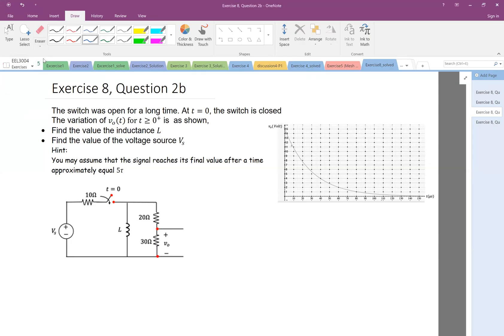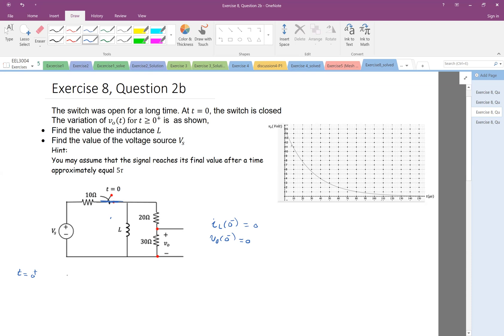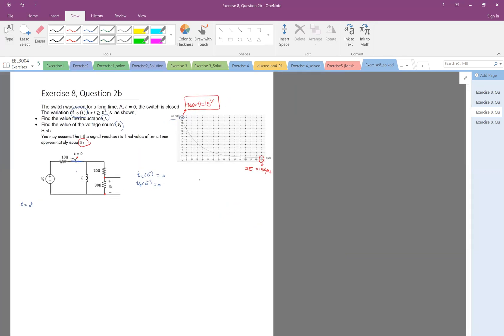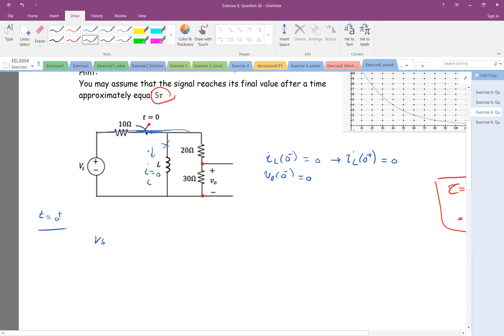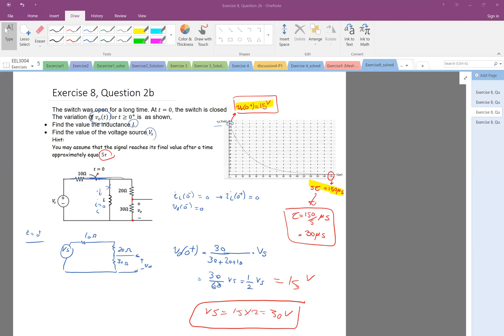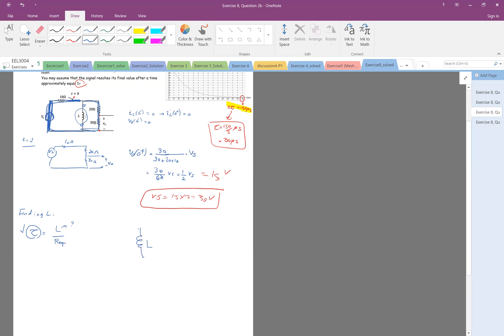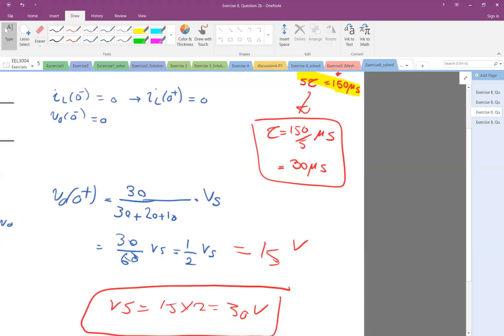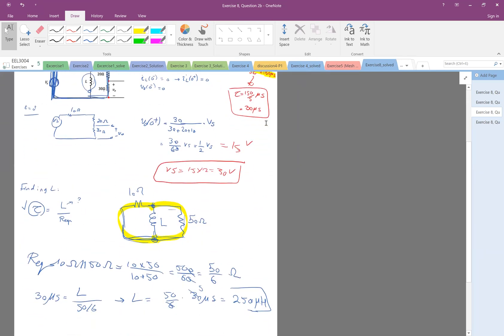Exercise 8, Q2b, RL Circuit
RL circuit, DC